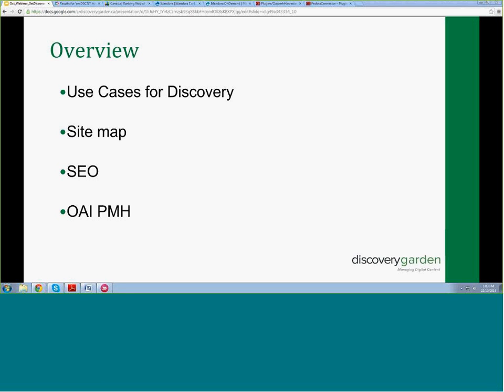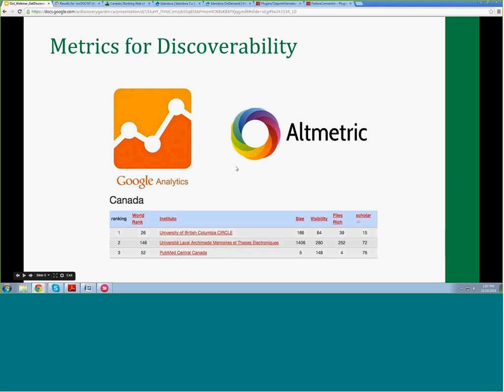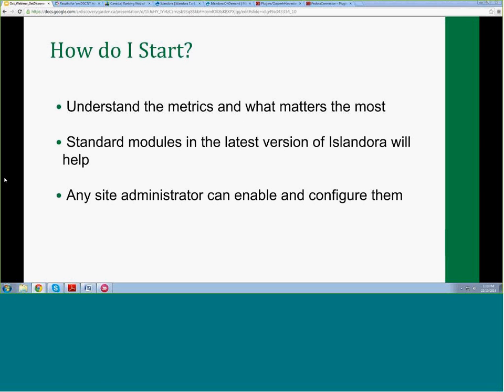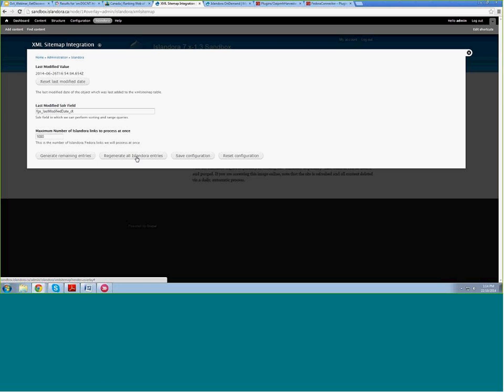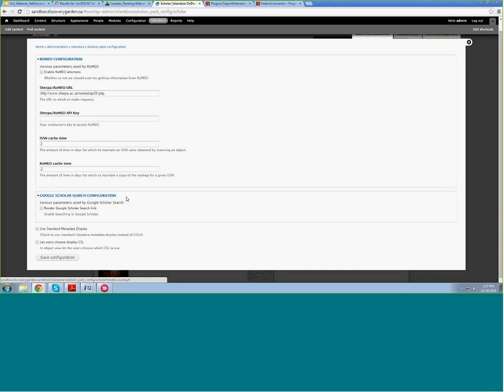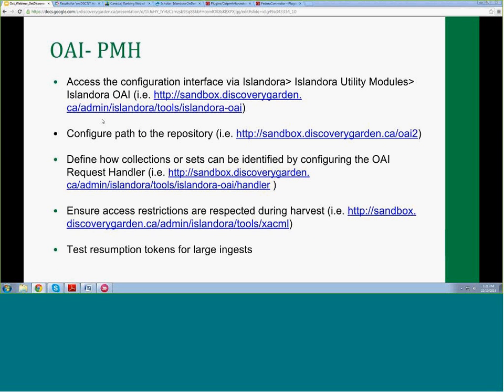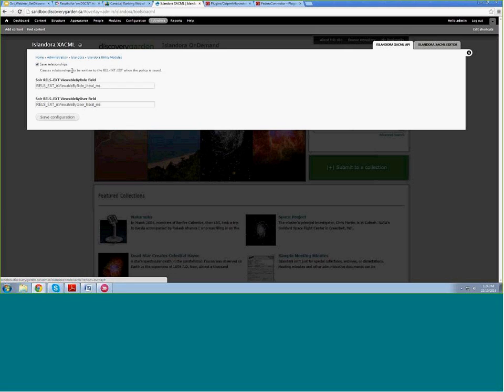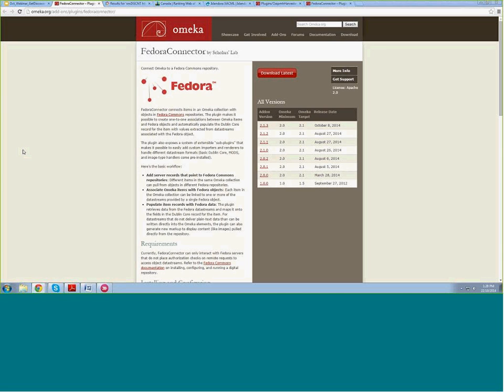Islandora Webinar Get Discovered Sitemaps, OAI, and More 2014 October 22nd